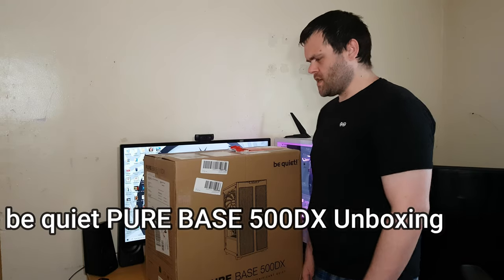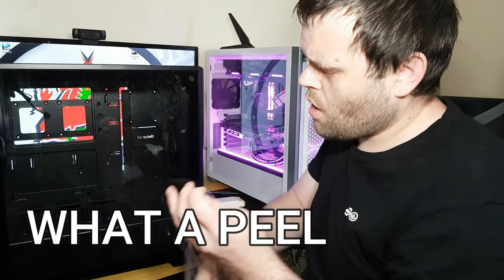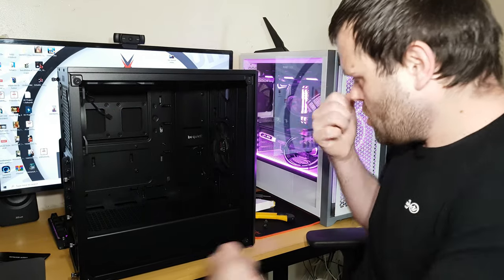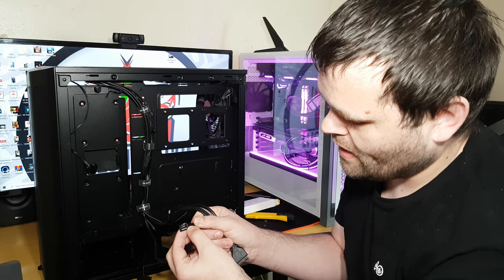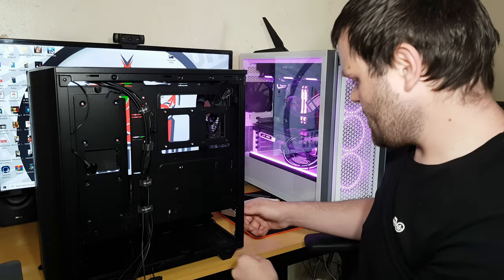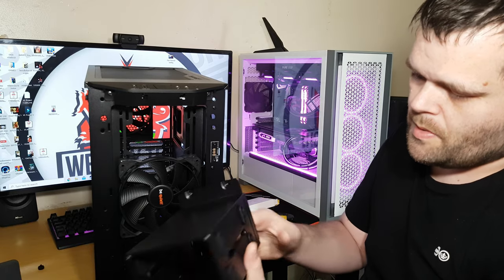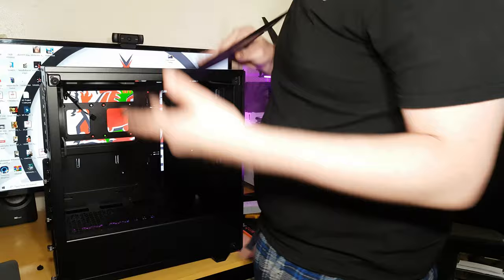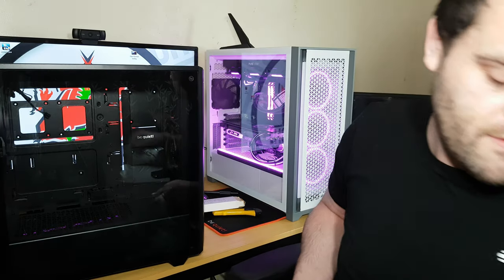Pure Base 500DX Unboxing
Today we take a look at the be quiet! PURE BASE 500DX pc case
we will unbox it and take a First look at its features and build quality